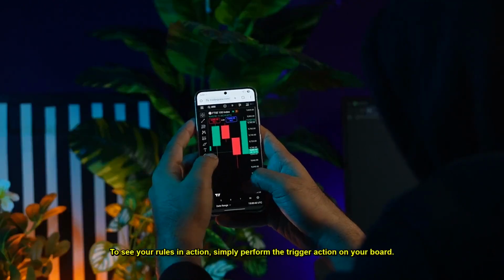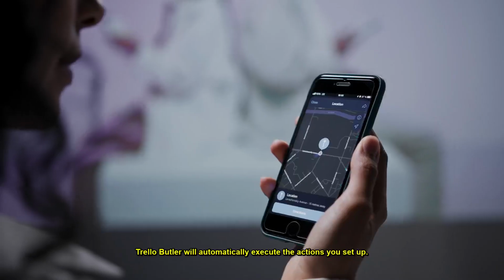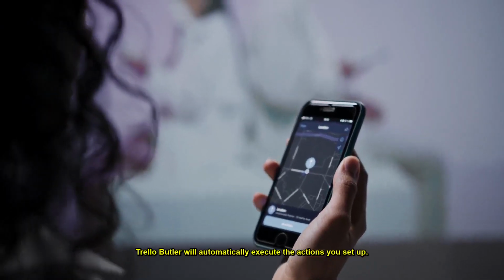How to activate Trello Butler automation rules - Easy Tutorial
Unlock the full potential of your Trello boards with our easy tutorial on activating Butler automation rules! In this video, we'll guide you step-by-step through the process of setting up Trello Butler to automate repetitive tasks, streamline your workflow, and boost your productivity. Whether you're a beginner or looking to refine your automation skills, this tutorial has you covered.